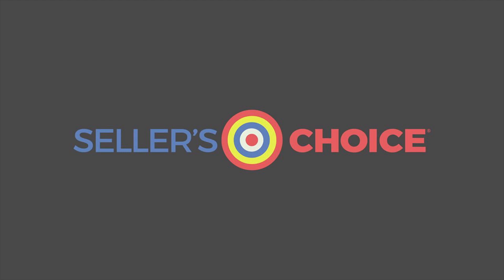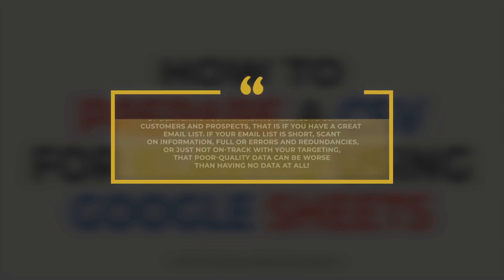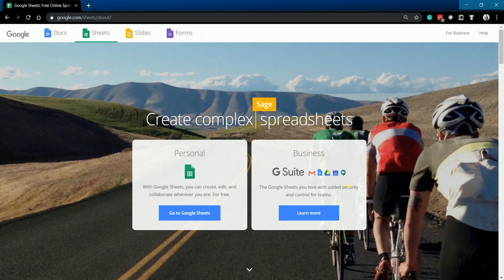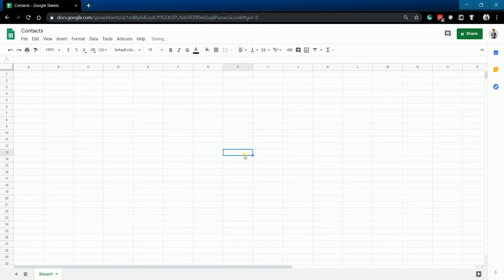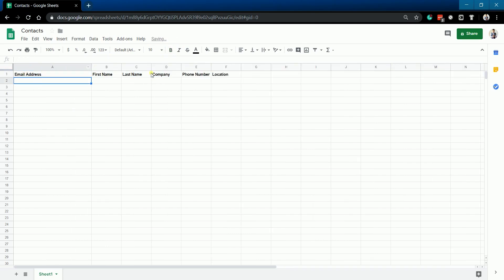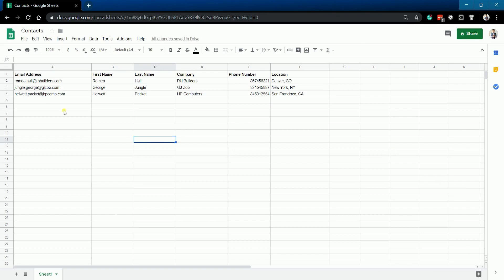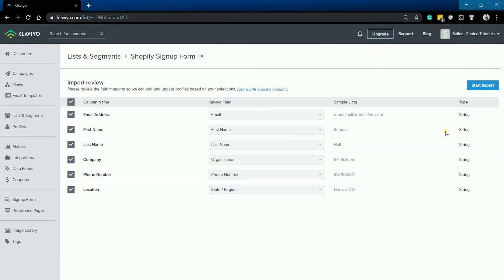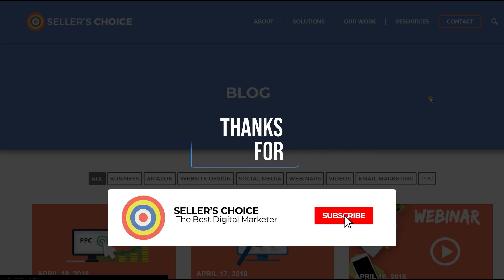How to Prepare a CSV for Klaviyo using Google Sheets - E-commerce Tutorials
Email marketing is a high-impact, low-cost way of delivering your marketing message to current customers and prospects, that is if you have a great email list. If your email list is short, scant on information, full or errors and redundancies, or just not on-track with your targeting, that poor-quality data can be worse than having no data at all!

Whether you’re at a trade show, community event or in your own storefront, collecting email addresses in person can be as easy as putting out a signup sheet and encouraging people to write down their details. There are a few different ways to import contacts to Klaviyo, but a file upload is the most common method.

Let us walk you through on how to prepare the CSV file for upload using Google Sheets.